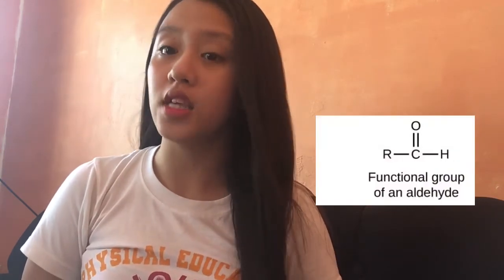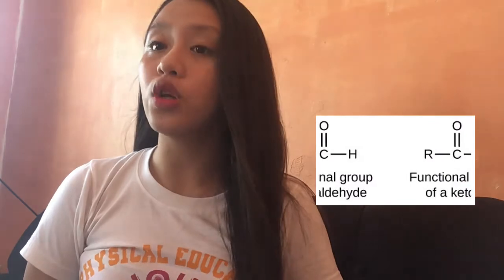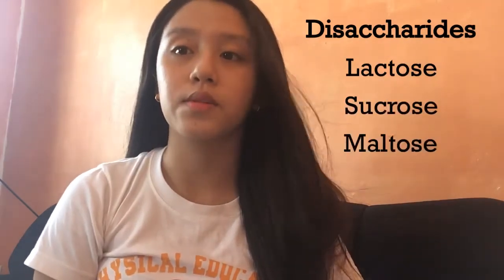Biomolecules: Australian Dishes